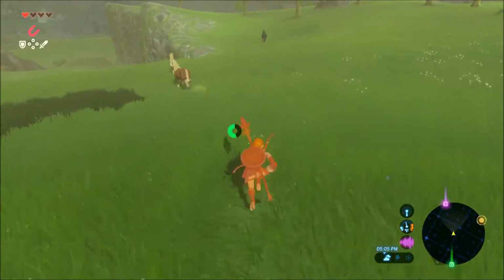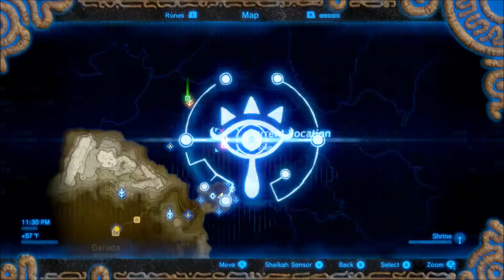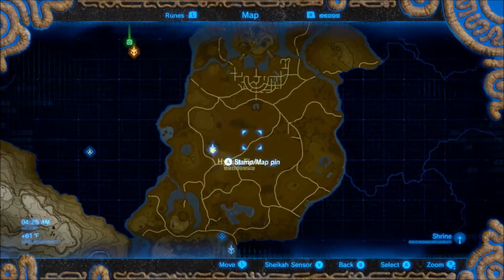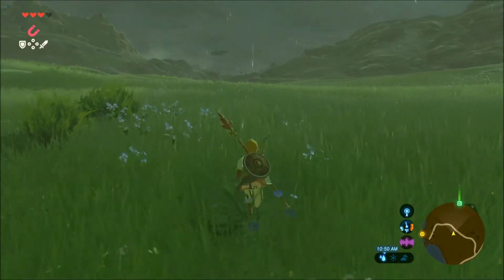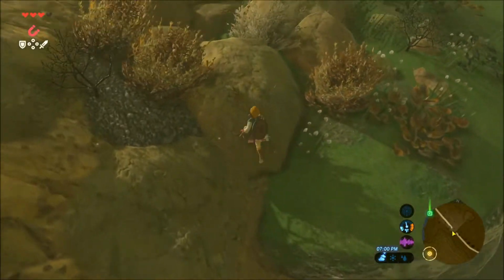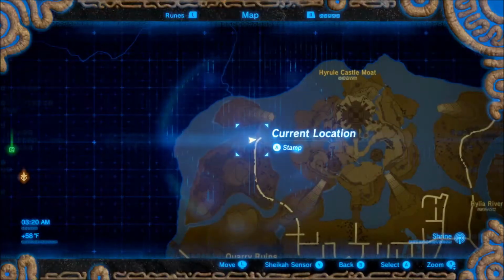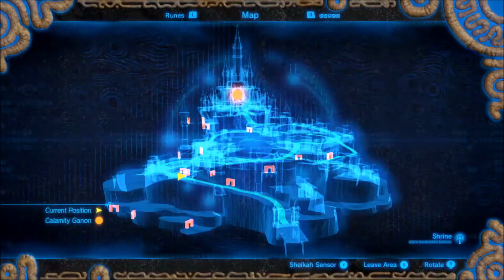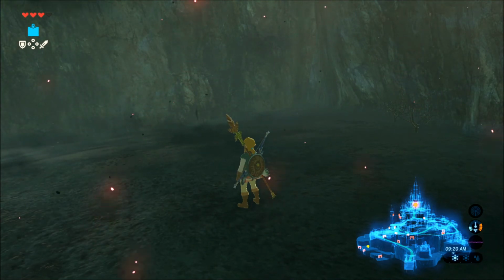Legend of Zelda: Breath of the Wild (Part 11): Central Tower and Hyrule Castle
Part 11 of 11, of a partial playthrough of "Legend of Zelda: Breath of the Wild" for the Nintendo Switch. In this part, Link goes to the final place marked on his map, which is Central Tower. This is a tough one to activate, because there are many guardians around! The trick is to do a double jump up, and a jump to the side. That way, you're moving so quickly the enemies don't have enough time to attack you, and if they DO attack, you probably dodge because of your fast movements. It takes a while to activate Central Tower, even with this strategy. In my defense, I couldn't hear the game while playing, so I missed all the audio cues for the guardian attacks.

Link explores the province for a bit, and he manages to break into the castle. Everyone in the livestream chat was amused to see that I had much success in getting to the castle, when I had zero success in finding Kakariko Village, which is supposed to be the easy beginner area with lots of characters, story, and a tutorial shrine that teaches you how to fight.

Since this is the last video of my partial playthrough, I tried to do a fair amount of talking about the game in general.

The Arglefumph logo animation at the start of this video was made by Serge Hanna. The music was made by alwaysthebutler. The logo at the end was made by Kelly Marshall.